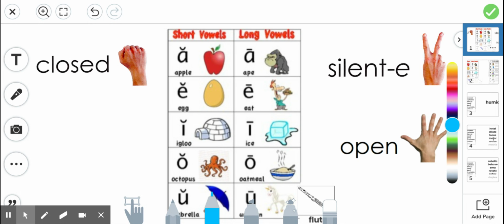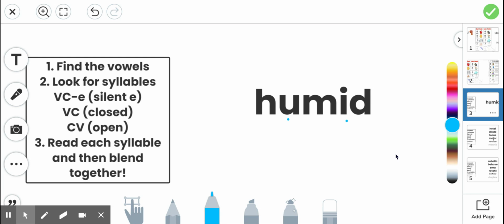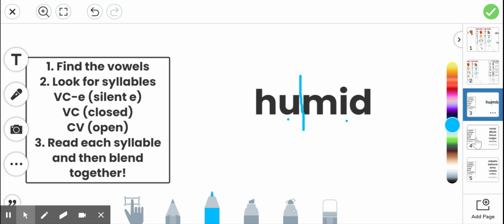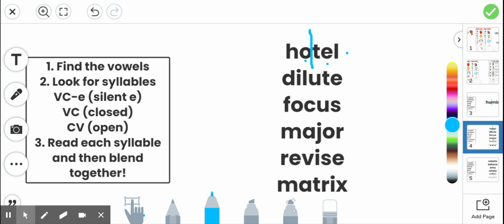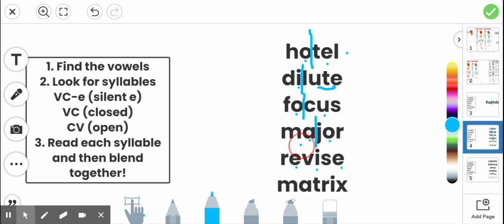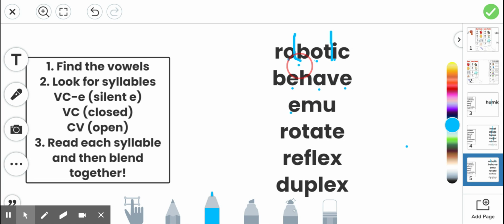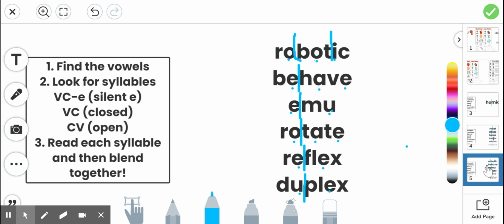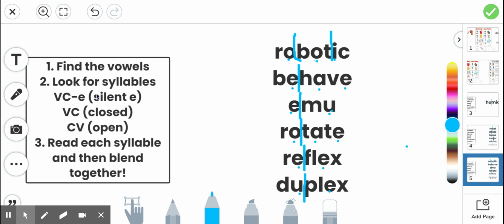Lesson 6 - Read Multisyllabic Words with Open Syllables